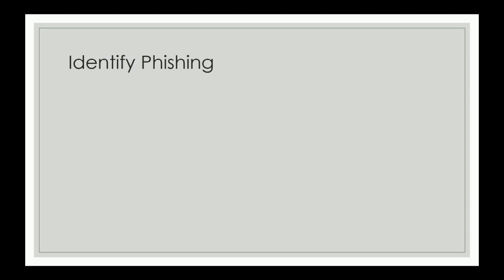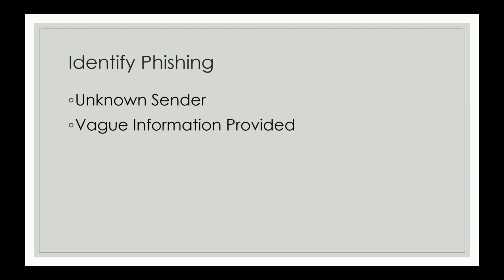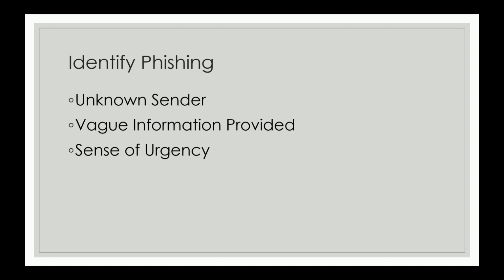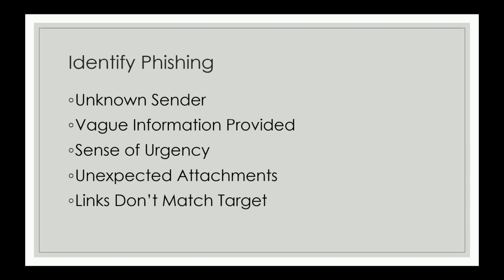Let's Go Phishing!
Educational video discussing spam, phishing, spear phishing, whaling, and smishing. We discuss the difference between each and the associated security risks.